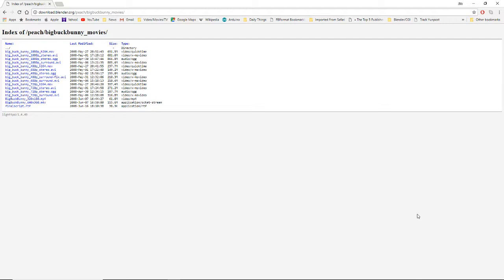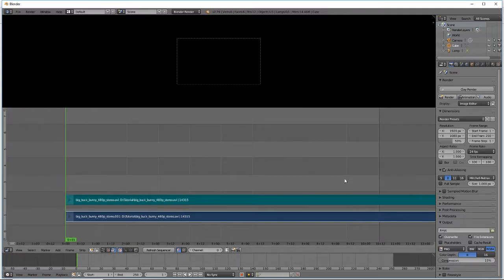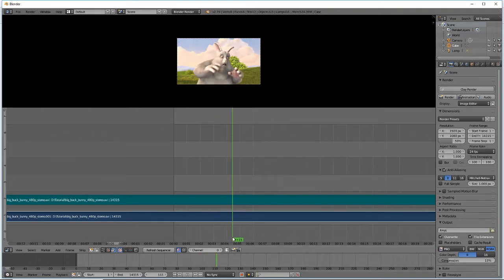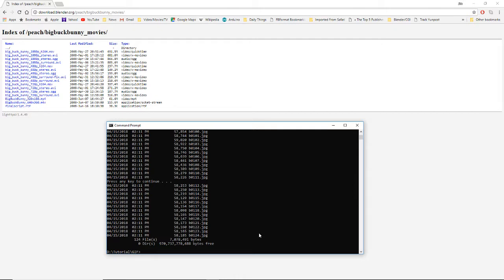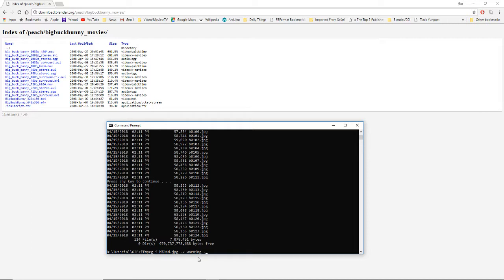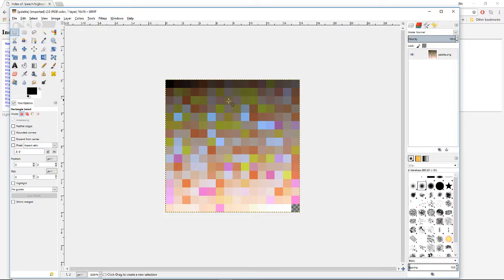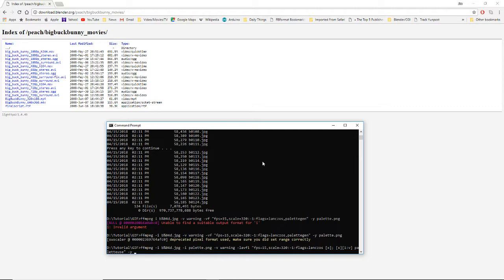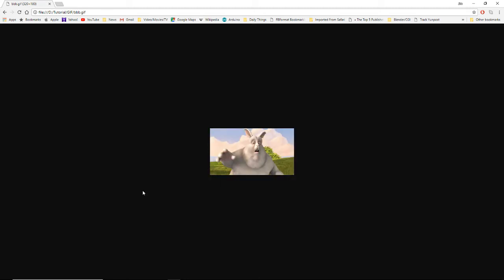Creating an animated GIF using Blender and ffmpeg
Creating an animated GIF from a pre-existing video using Blender and ffmpeg.

Support Open Source!